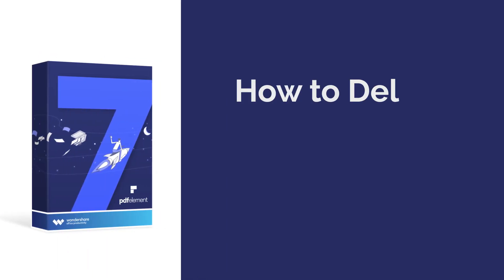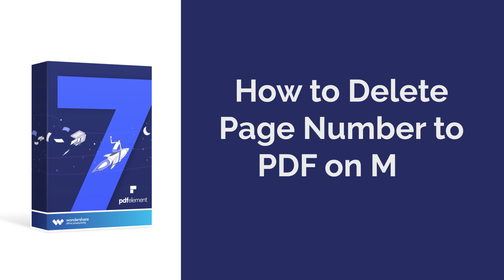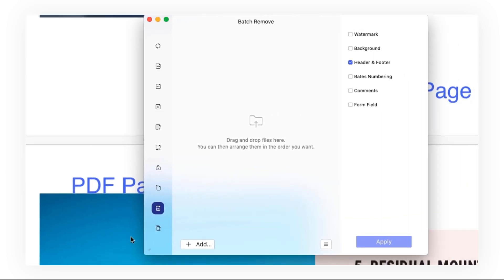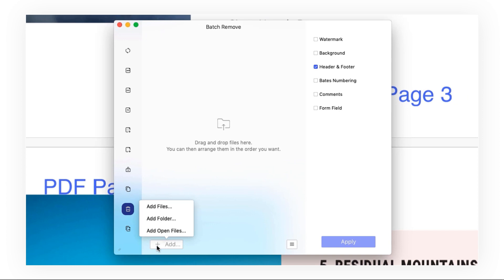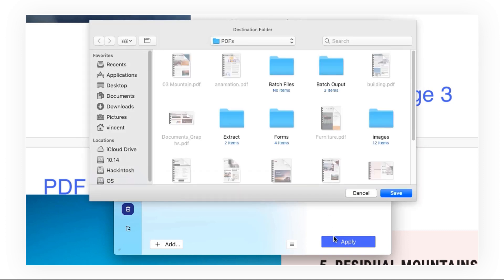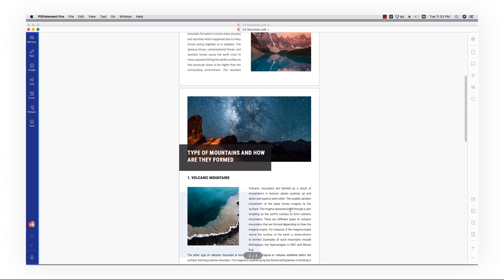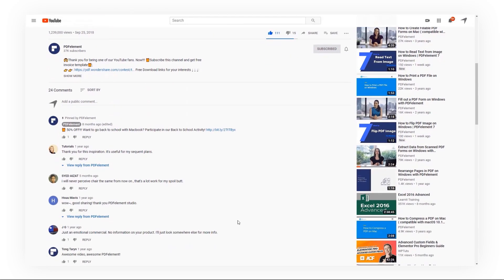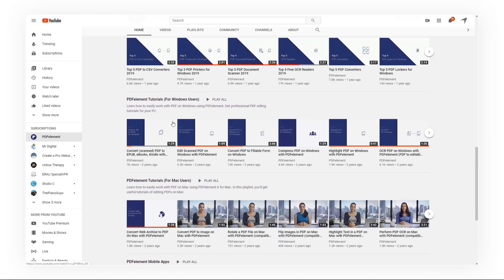How to Delete Page Number to PDF on Mac | PDFelement 7